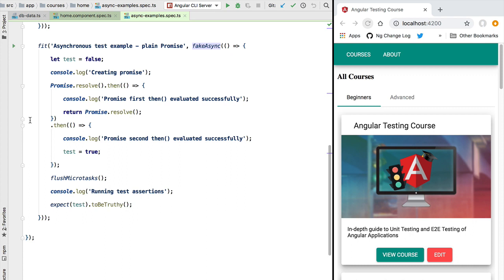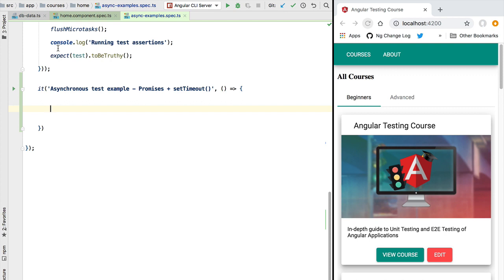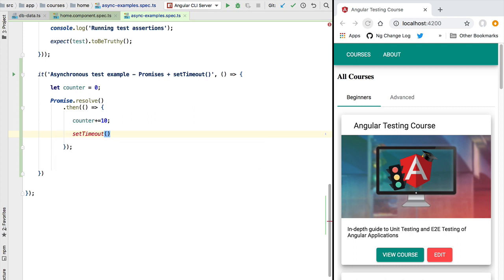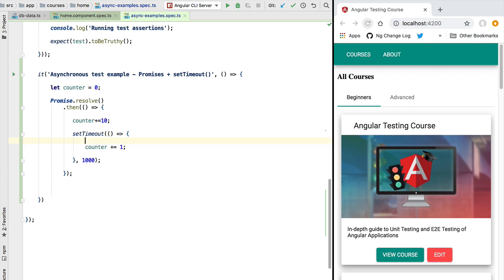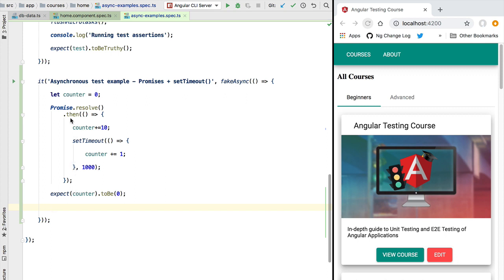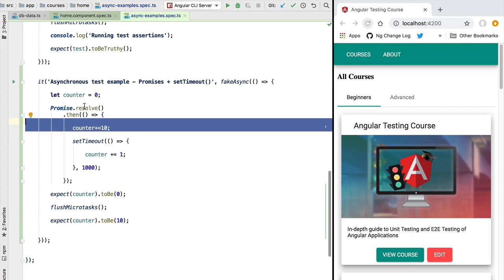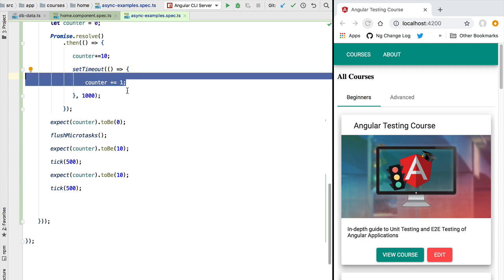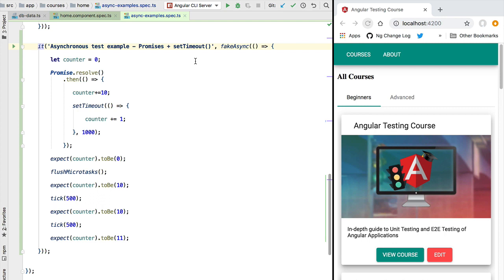💥 Testing Asynchronous Code with fakeAsync - Full Example